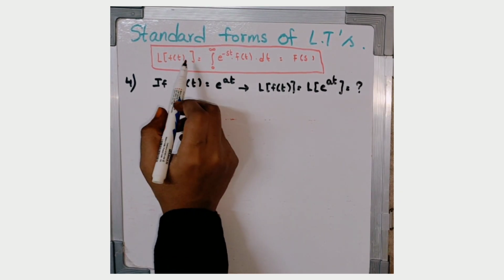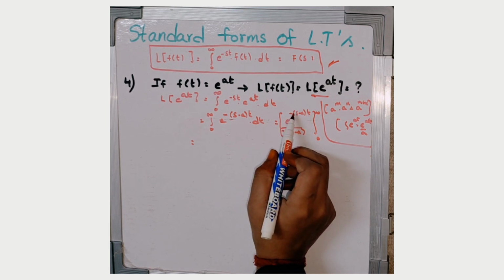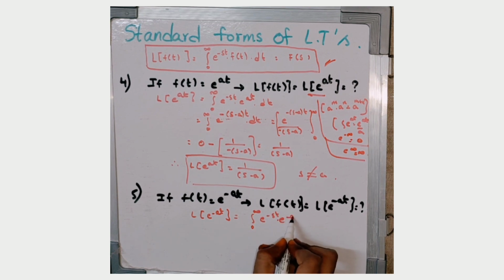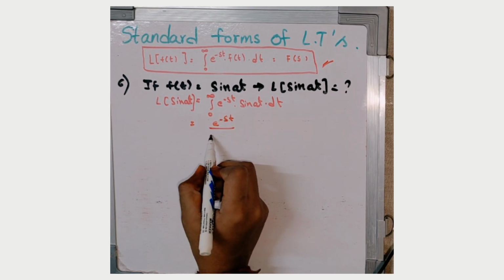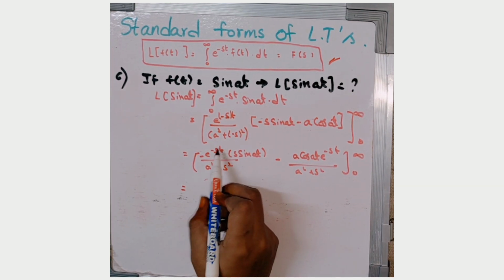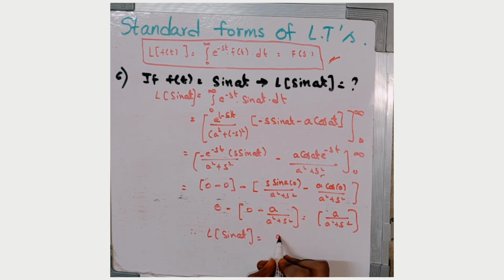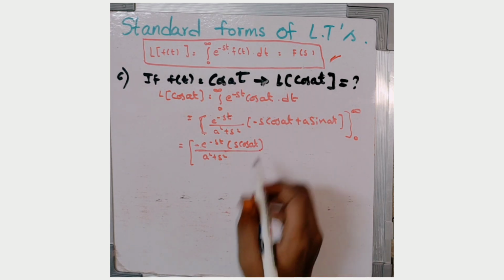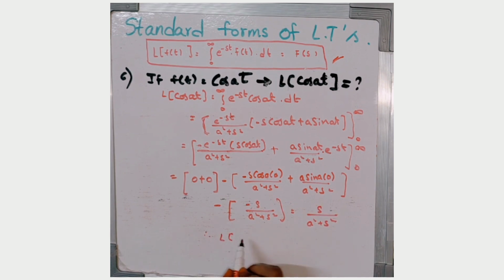Laplace Transforms| Standard forms of Laplace Transforms | part-3 | Lec-4 | LLT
Laplace Transforms
Standard forms of Laplace Transforms
Laplace Transform of Sinat and Cost
L[Sinat] and L[Cost]
Intro to Laplace Transforms

Hello all! ❤️ LLT(Let's Learn Together) is a channel where you can learn and get information about study-related content.

Happy learning!! :)